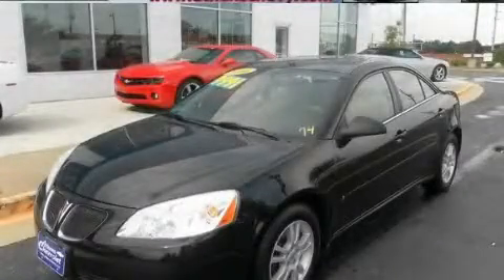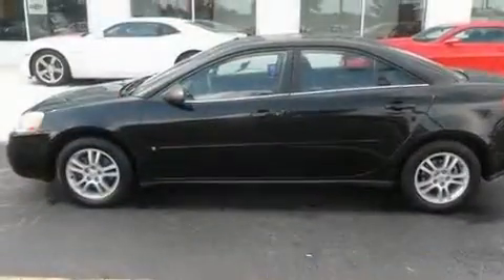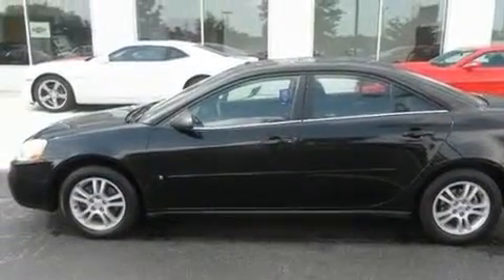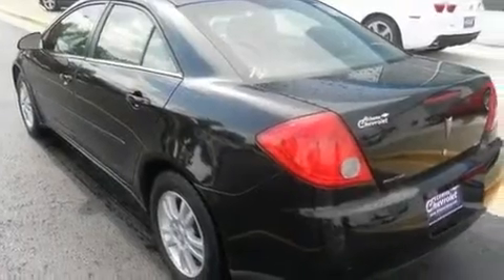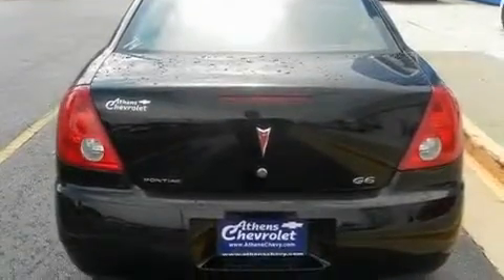2006 Pontiac G6 Bogart GA 30622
Year : 2006
 Make : Pontiac
 Model : G6
 Engine : Gas V6 3.5L/213
 Trans . : Automatic
 Exterior : Black
 Miles : 84,704

 4110 Atlanta Highway
 Bogart , GA 30622
 Pre-Owned 2006 Pontiac G6 Bogart GA